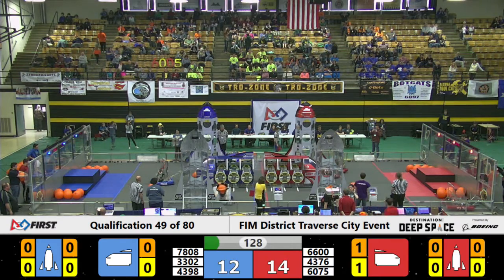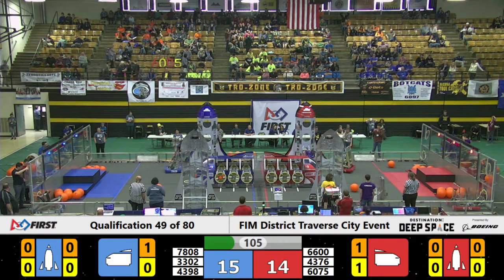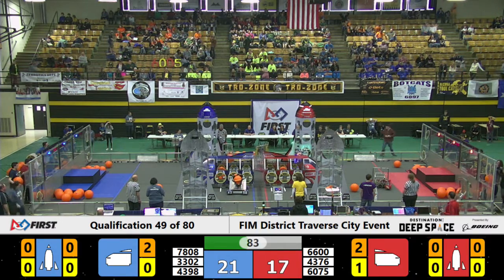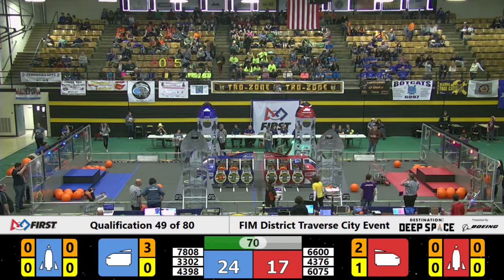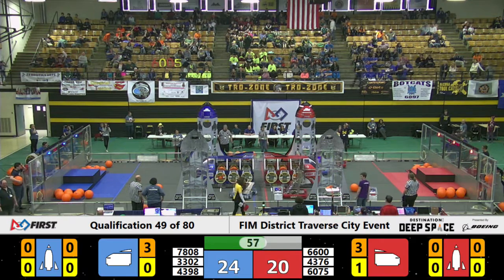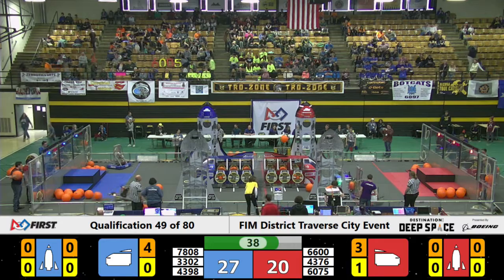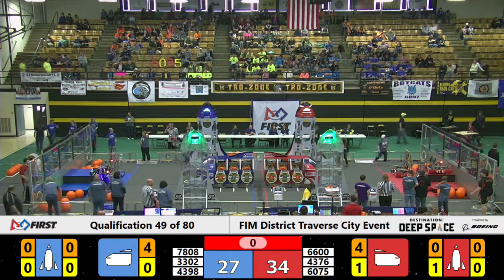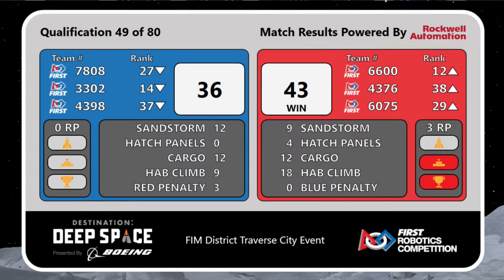Traverse City District Event Qualification Match 49